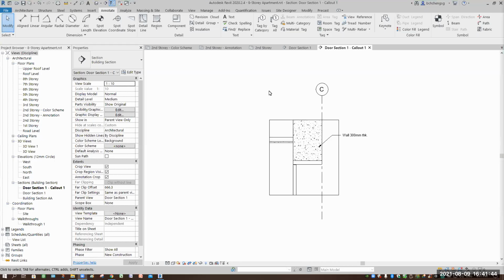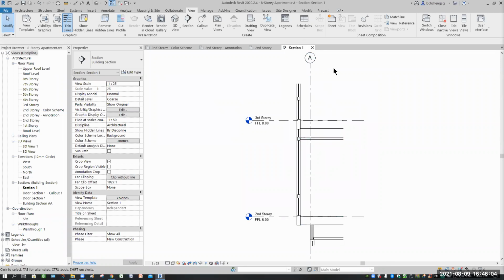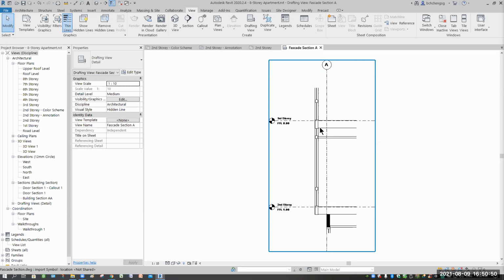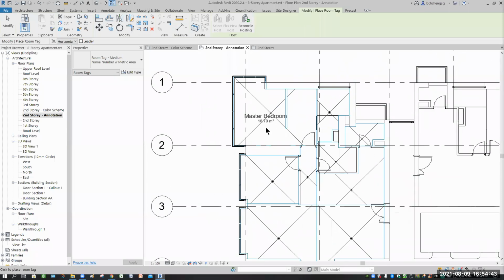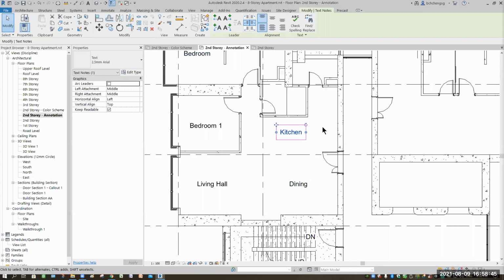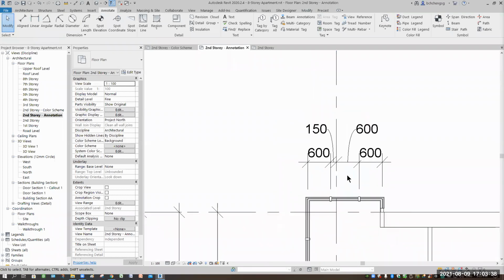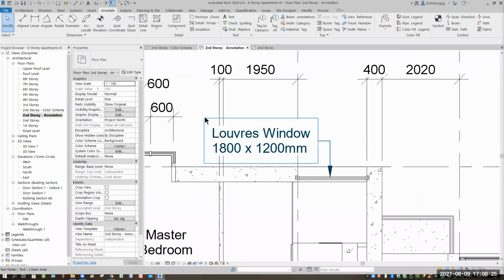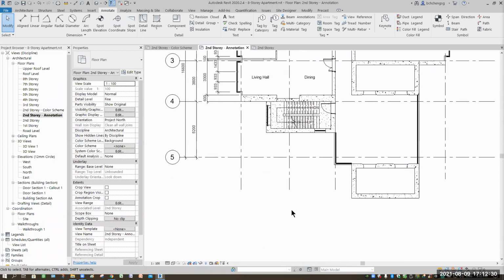Create External section from drafting view and add dimension and text 01